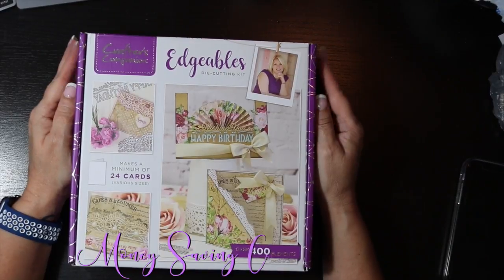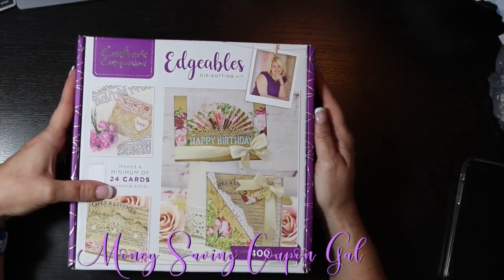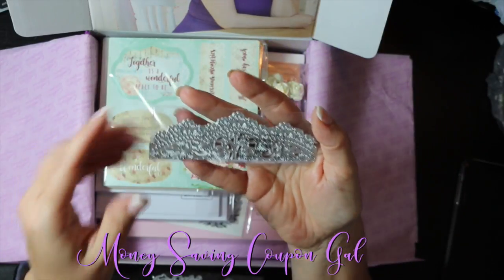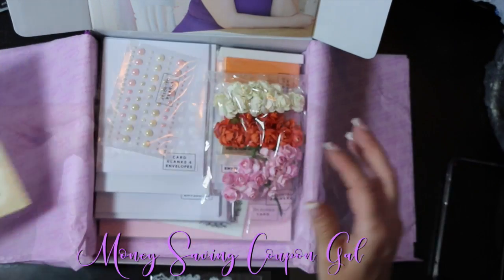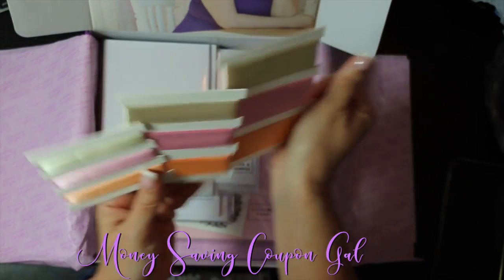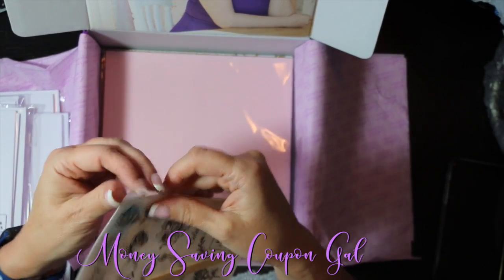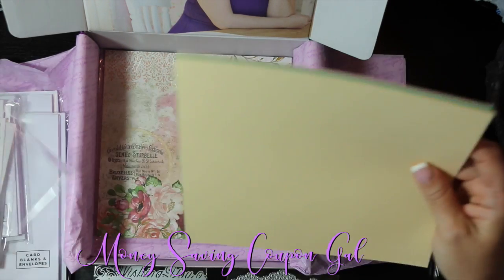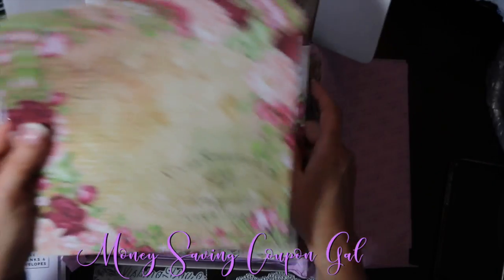CRAFTER'S COMPANION JUNE SUBSCRIPTION BOX